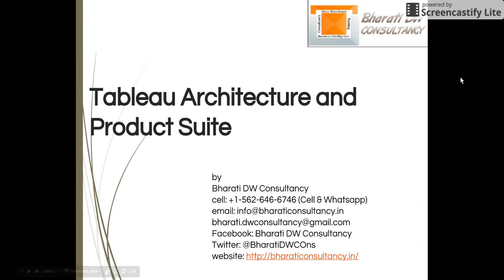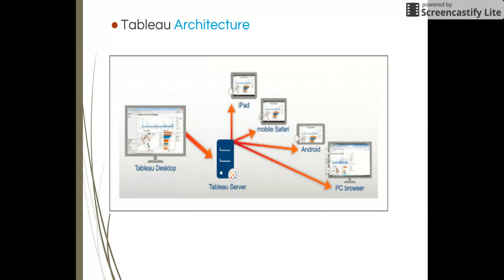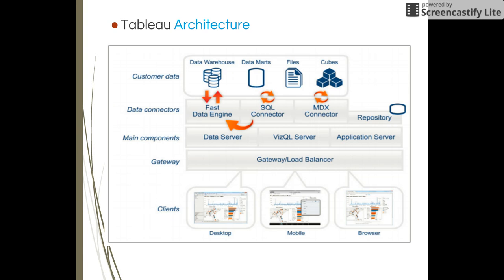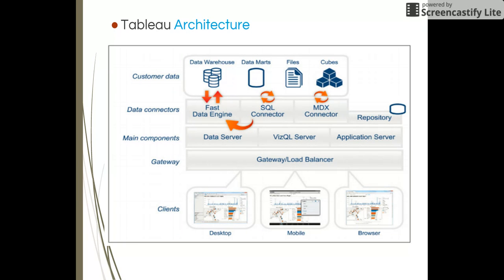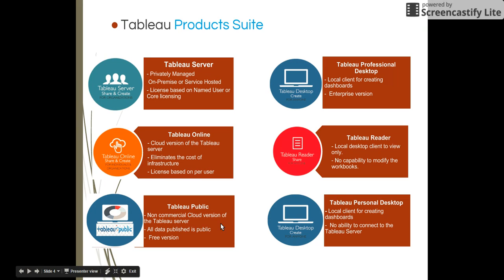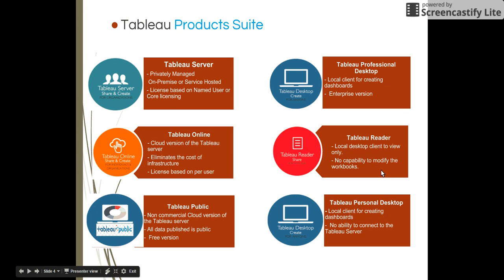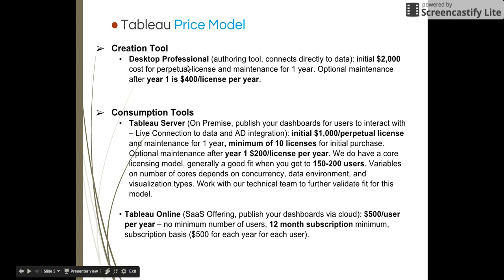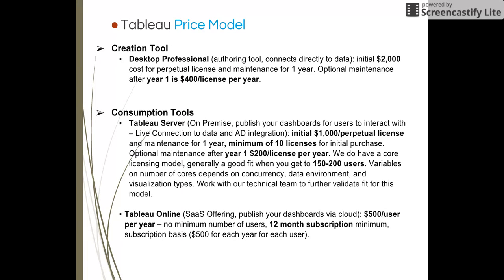Tableau Architecture and Product Suite details - Explained!!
Tableau Architecture and Product Suite

Tableau license price details?
Details on Tableau server pricing.
Details on Tableau desktop pricing.
What are Tableau Product suite?
Tableau server architecture details.